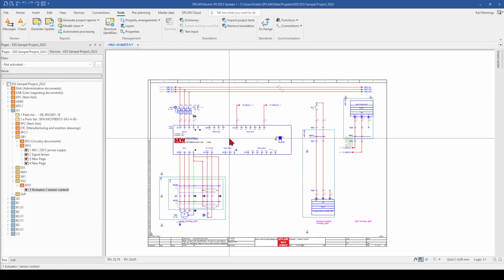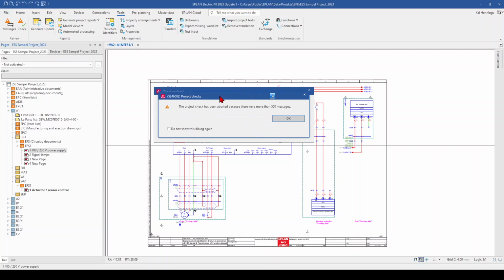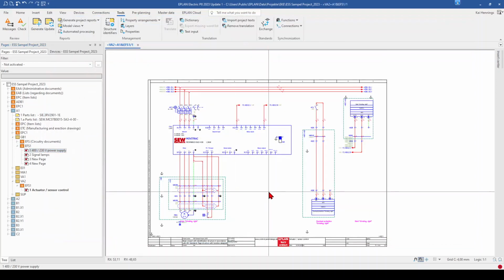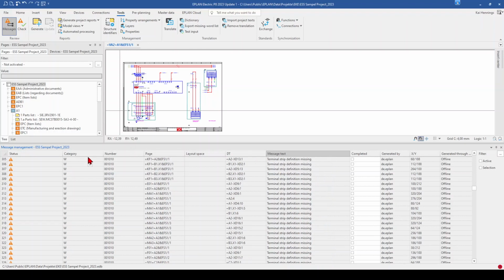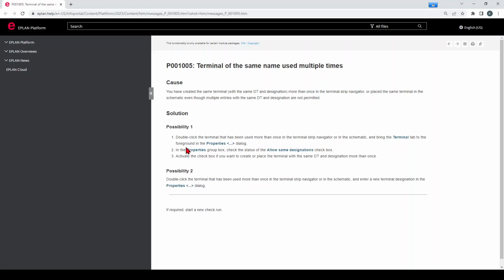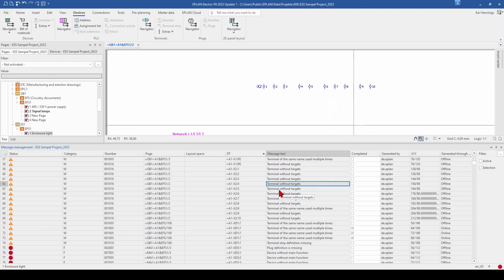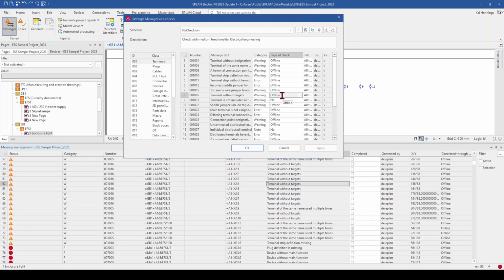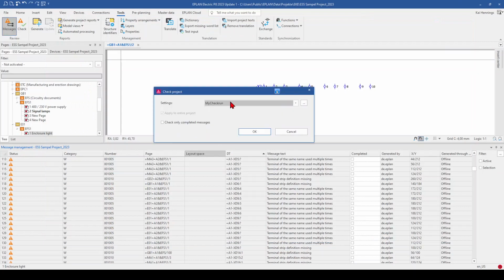EPLAN Check Run and Message Management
This EPLAN P8 Tutorial is about how to make a check run in EPLAN, how to use the Message management and how to create your own Scheme for the Check run